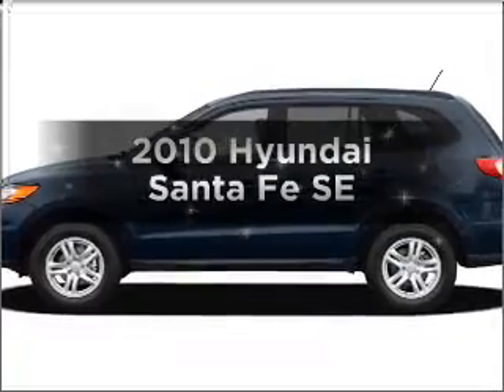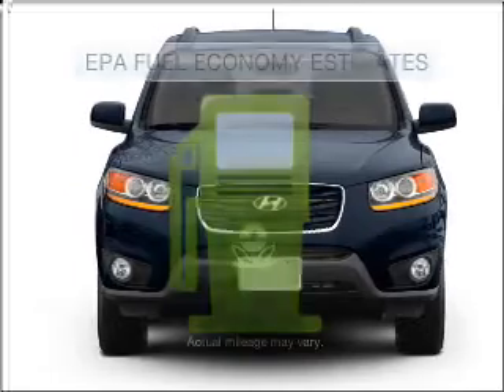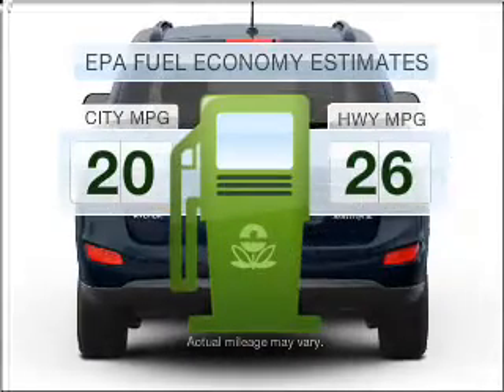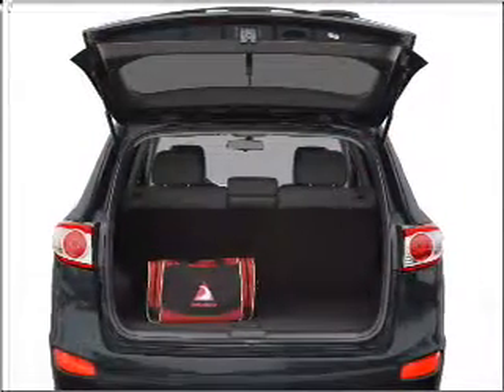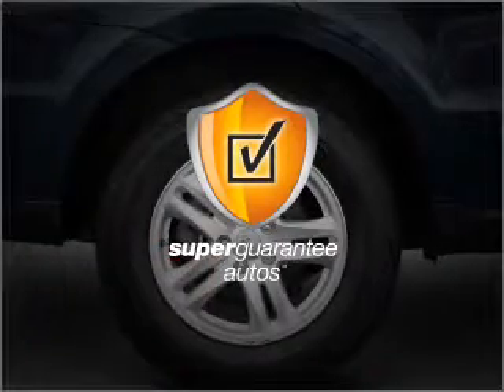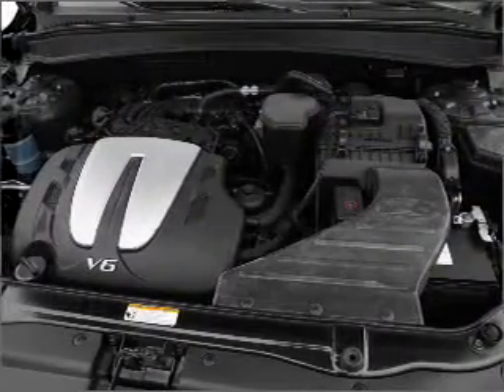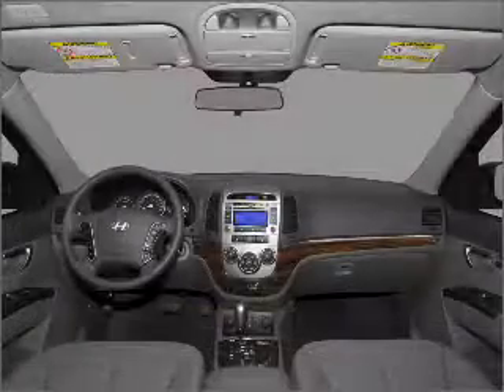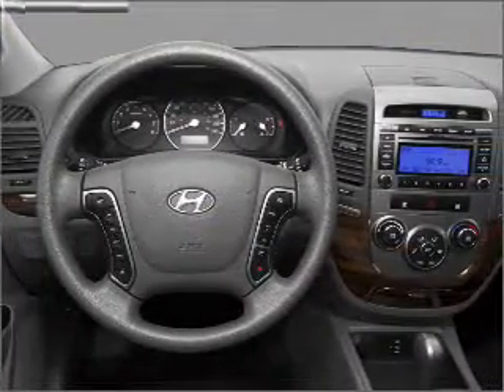2010 Hyundai Santa Fe - Manchester NH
Year: 2010
Make: Hyundai
Model: Santa Fe
Trim: SE
Engine: 3.5 liter 6 cylinder 24 valve
Transmission: 6-Speed Automatic
Color: Pearl White
Mileage: 12
Address:
1477 S Willow St
Manche